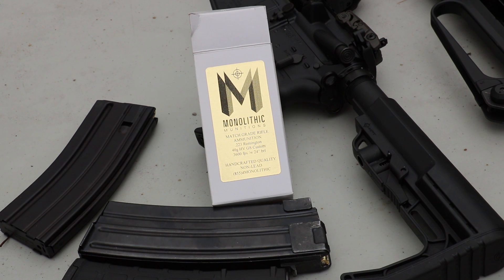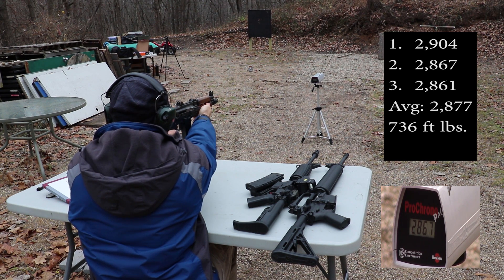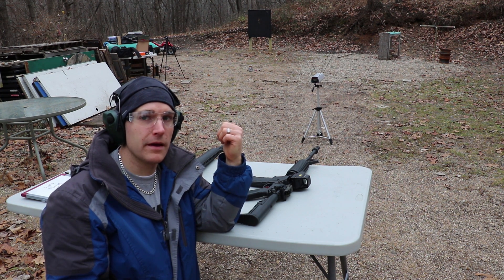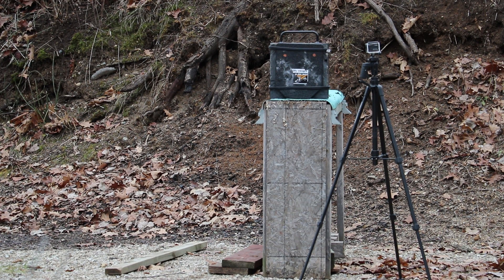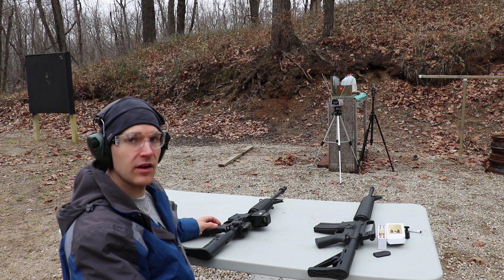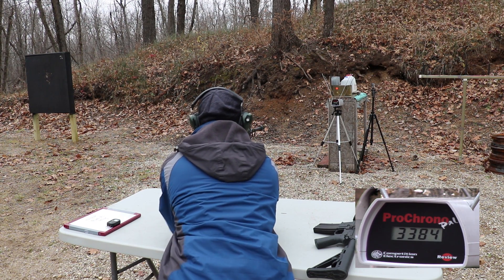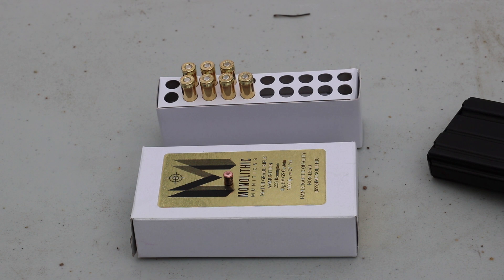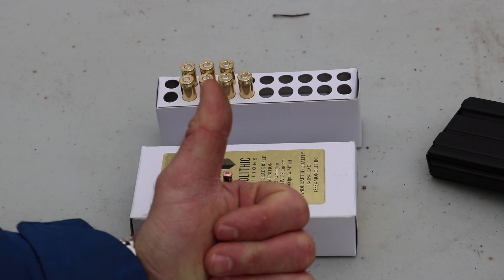.223 Remington, 40gr CHP, Monolithic Munitions, Velocity, Gel, Armor Test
3/20

Test Gun: Zastava M85 Pap, 10" barrel, Stag Model 1L, 16" barrel,
Franken AR-15, 20" barrel
Chronograph: Pro Chronopal Chronograph
Calibration: 588 @ 3 3/8"

Weather:
Temperature: 37.40°F
Humidity: 91%
Baro: 30.31"HG
Dew Point: 58.8°F
Elevation: 849 Feet.

10":
1. 2,904
2. 2,867
3. 2,861
Avg: 2,877
736 ft lbs.

16":
1. 3,392
2. 3,375
3. 3,367
Avg: 3,378
1,014 ft lbs.

20":
1. 3,499
2. 3,472
3. 3,499
Avg: 3,490
1,082 ft lbs

Armor:
Shot 1 from the 16" impacted at 3,401 fps. Shot 2 from the 20" impacted at 3,463 fps. Neither bullet penetrated the steel plate.

Gel:
Shot impacted the gel at 3,384 fps. Good fragmentation through the entire block with over 16" of penetration.

Thank you Craig!